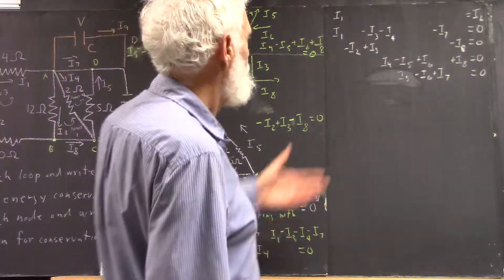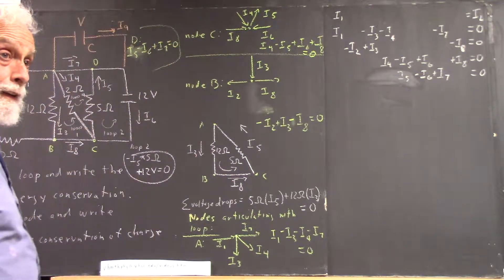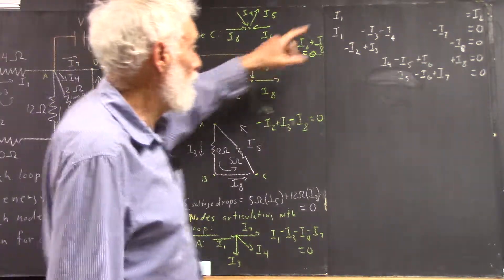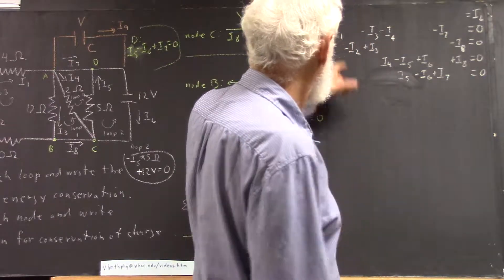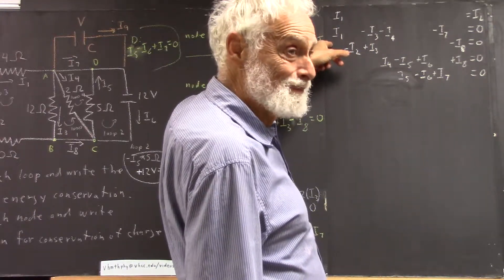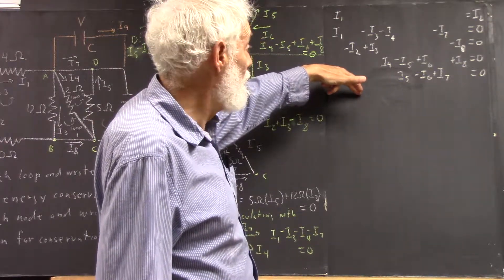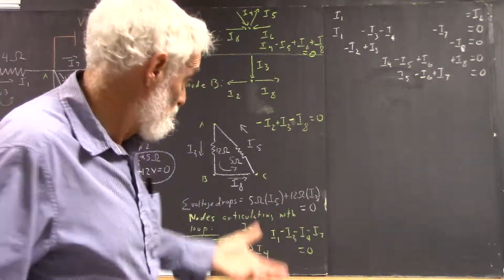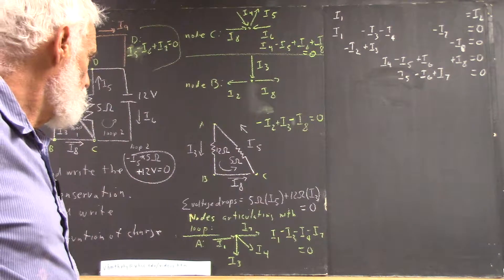daguniv 2051 writing out system of simultaneous equations first five equations one for each node